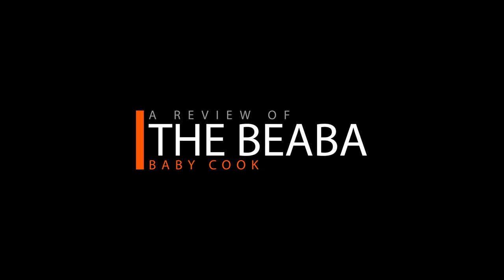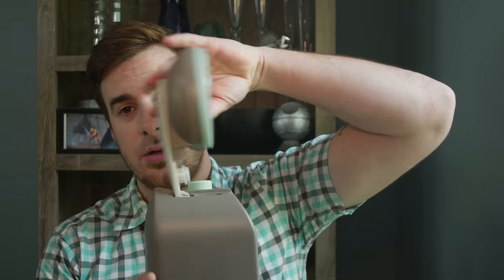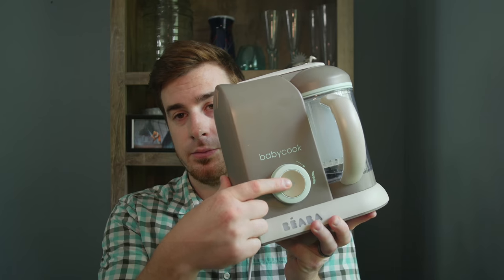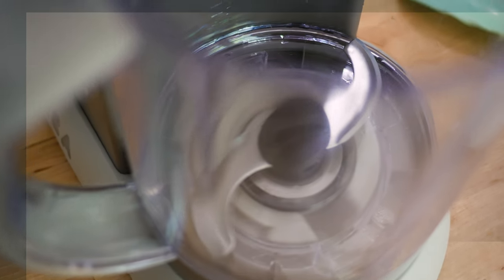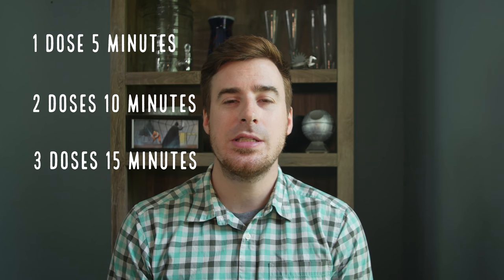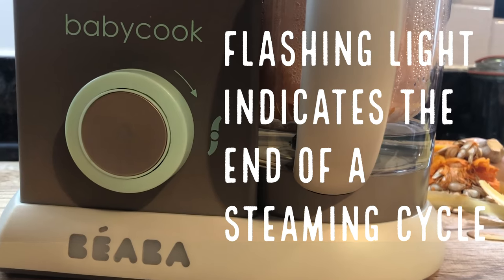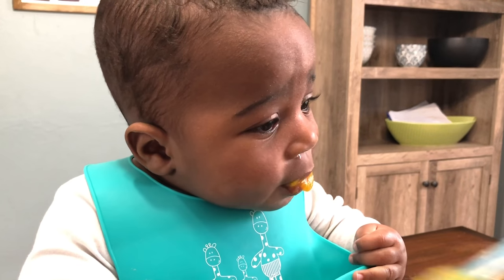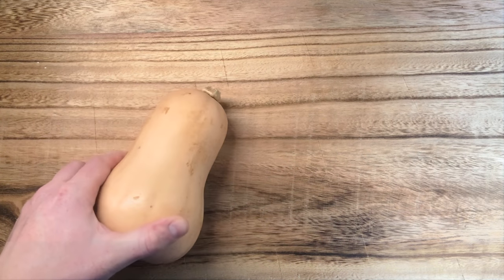A Beaba Babycook video review and how it works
Beaba Babycook – the Fathercraft baby food maker review. What is the Beaba Babycook? It's basically a three-in-one baby food maker. It's a steamer, a processor, and a re-heater all wrapped into one tiny machine. What comes in the box? You have your base unit, your bowl, the steaming and reheating basket, a spatula with a nice little holding spot in the base unit, and a bowl lid. Assembly is super easy. Take your bowl, stick it on the base, then put your steaming basket in the bowl, close the lid, press the steaming button, and you're off to the races. If you're making carrots, fruits, or veggies, chop them up and add them to the base unit. The instructions aren't very clear, but they’re listed in the reheating instructions. As far as steaming, one serving takes about five minutes to steam. Timing depends on how much water is in the reservoir. Feel like pureeing? The two blades seem powerful enough. I pureed butternut squash, carrots, and sweet potatoes pretty easily. You may potentially have to add more water after steaming. It's definitely not necessary or vital that you have this item, but if you're looking to get more into making baby food, this a great place to start.